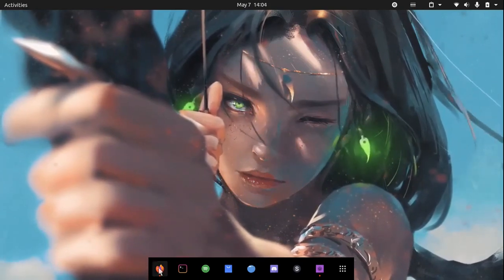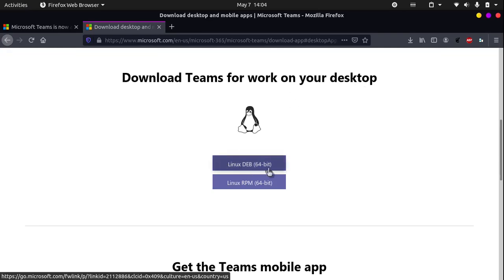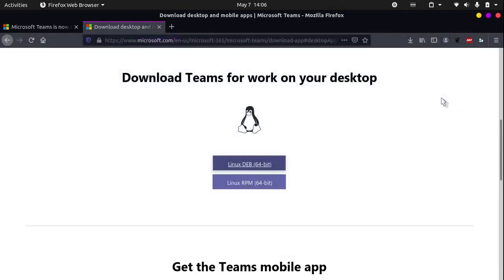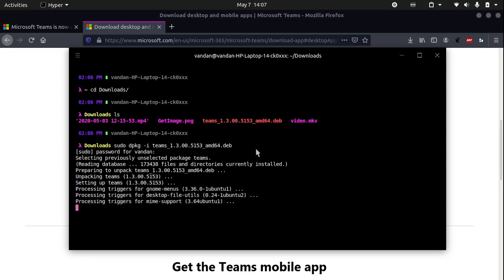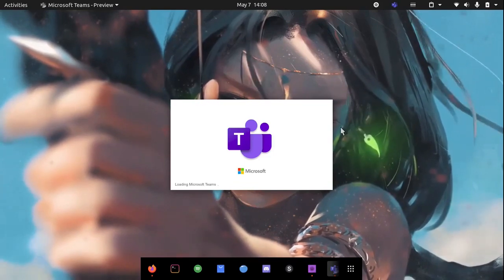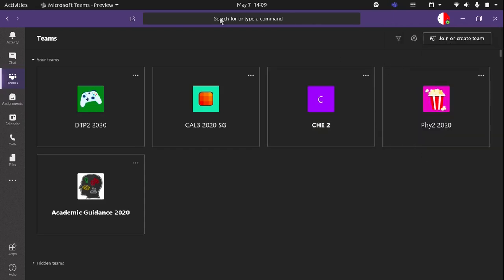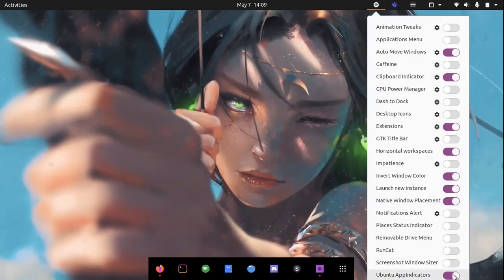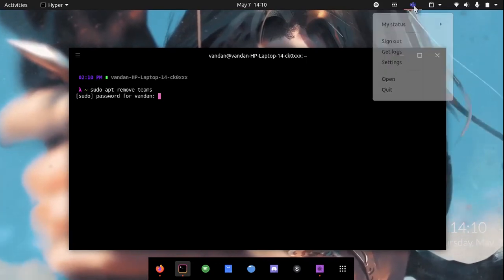How to Install Microsoft Teams on Ubuntu [electron application]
In this guide, we are going to learn how to install Microsoft Teams client on Ubuntu. Microsoft Teams is chat-centred workspace in Office 365. It instantly enables you to access all your team’s content from a single place where messages, files, people and tools live together. (DON'T CLICK THIS

Use the following command to install Microsoft teams (once the file has downloaded)
sudo dpkg -i teams*.deb

Covering everything from installation to automation, this updated edition focuses on openSUSE and Ubuntu and includes new and refreshed material ―as well as chapters on building a web server and creating simple shell scripts